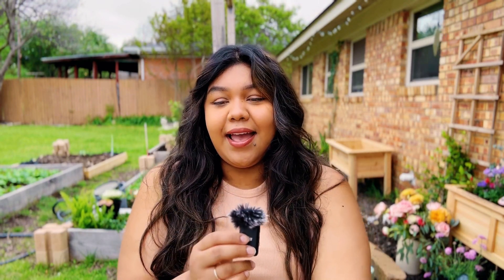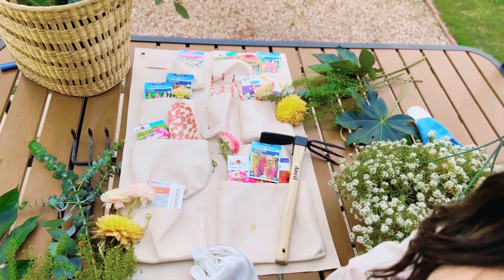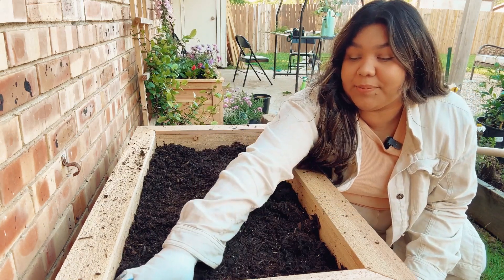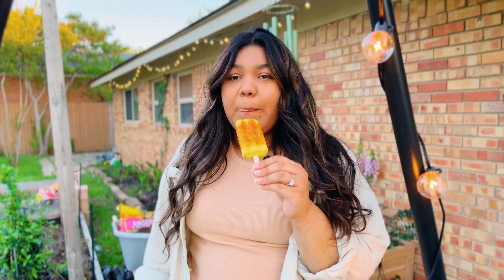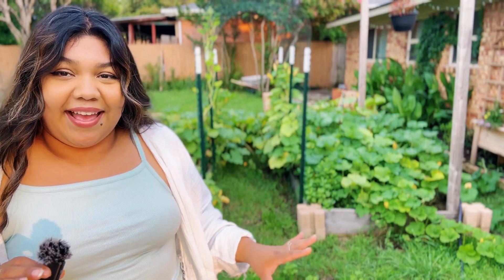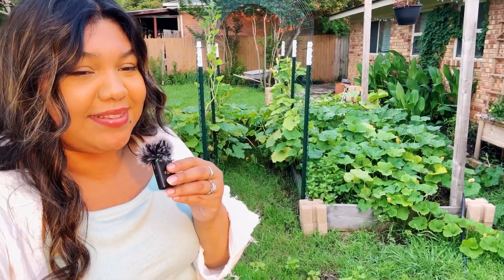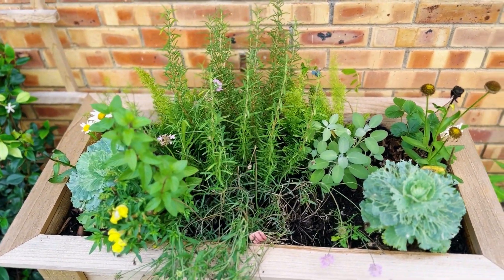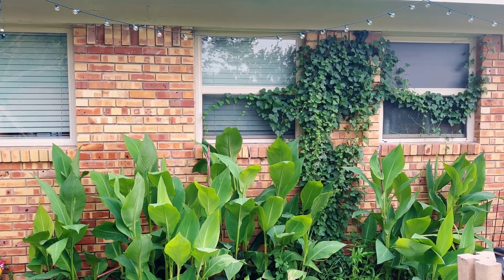A cosy spring garden vlog & update (asmr planting & tidying)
I'm Selene! I’m sharing my life through a video diary, from work life, home life and sharing my hobbies. I work as Photographer/Videographer. When I’m not working I enjoy spending my time with my husky outdoors, editing, digital painting, designing & traveling when I can.

Timestamps:

0:00 vlog preview
0:12 im back! & what i've been upto
0:47 bird watching
1:10 whats growing in the garden
1:30 prepping my second planter
1:45 where i keep all my tools
1:55 plant hoarding + wheel  barrel clean out
2:20 how I deal with big bags of dirt
2:28 filling up my second planter
2:50 ASMR digging dirt and planting
3:40 names of plants
4:00 pep talk
4:21 planting seeds
4:49 planting in raised beds
5:00 june garden update
6:09 pumpkin update
7:07 planter update
8:10 maintenance talk
8:33 new growth
8:56 thank you for watching + outro
8:59 travel vlog coming soon
*DJI Mic
M U S I C